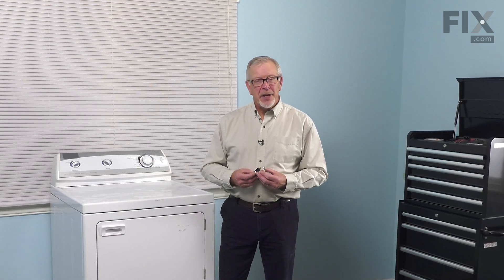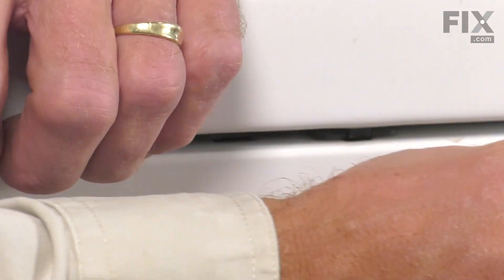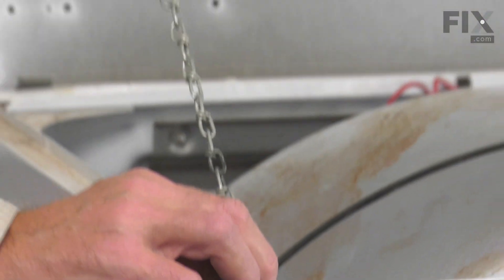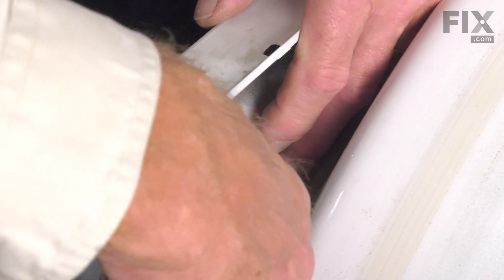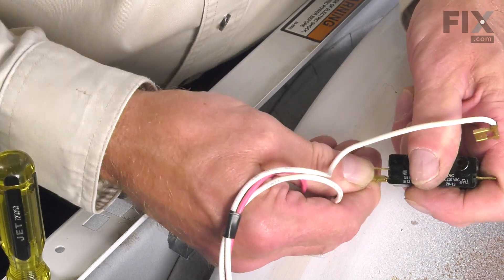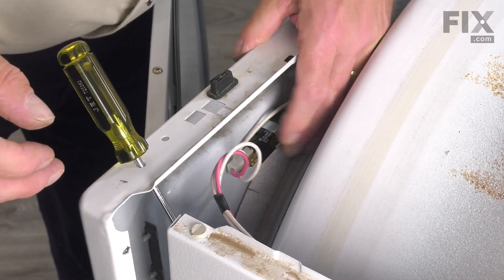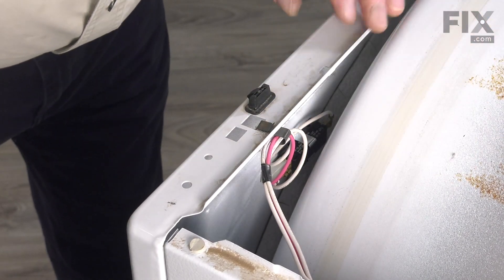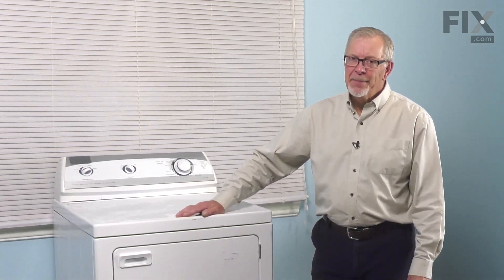Whirlpool Dryer Repair - How to Replace the Door Switch Kit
Need help replacing the Door Switch Kit (Part # LA-1005) in your Whirlpool Dryer? Watch this how-to video with simple, step-by-step instructions for a successful DIY repair.

OEM Part Number: LA-1005

Why you might need to replace the Door Switch Kit:
1. Will Not Start

What tools you need for this repair:
• putty knife
• 1/4 nut driver

The information in this video is specific to Norge, Magic Chef, Maytag, Admiral, Crosley, Jenn-Air, Hoover, and Amana Dryers. To find a Door Switch Kit specific to your model Dryer, or to use our helpful model number locator,

For more helpful Dryer Repair videos, you can browse through the Dryer Repair playlist on our YouTube channel